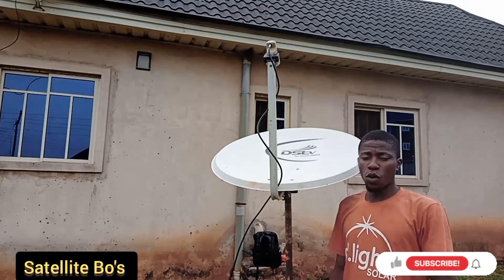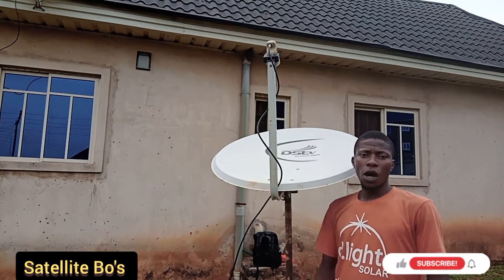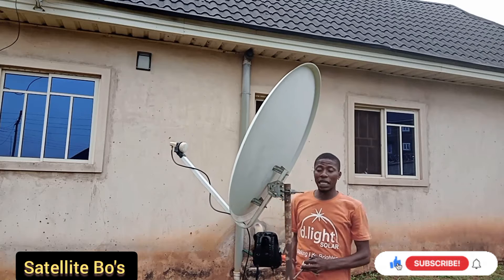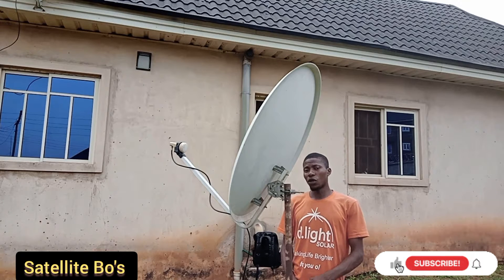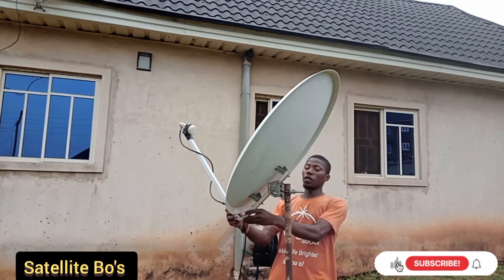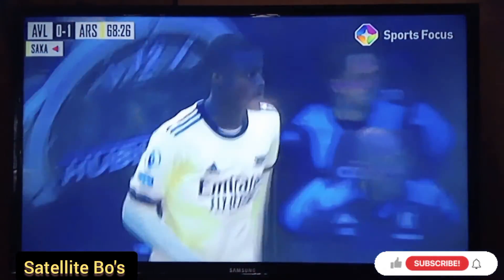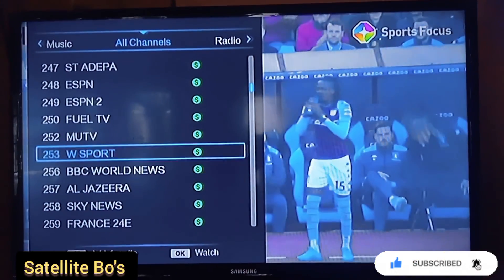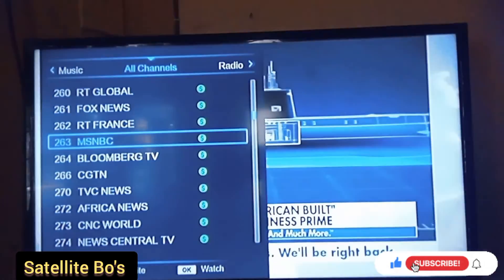STARTIMES DISH AND DECODER: HOW TO INSTALL, TRACKING PARAMETERS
Are you looking to install Startimes Dish and decoder, and you need the complete installation settings? This video is the solution. Here, you will see the full and current Startimes dish frequency settings – satellite name, frequency, polarization,  Satellite Orbital, Symbol Rate, LNB Position, etc for easy Startimes Dish installation.

     You will learn the complete Startimes satellite TV installation settings. They include frequency, satellite positioning, symbol rate, polarization etc. These complete settings makes installation of Startimes dish TV very simple and qualitative. You do not need to be a professional installer to fix your dish and enjoy Startimes. The basic Startimes dish frequency settings and installation parameters as well as the proper tools are all you need to install any satellite dish. Fortunately, Startimes dish is one of them.

The Startimes satellite TV is one of the popular Direct–to–Home (DTH) pay-TV services in Nigeria and rest of Africa. Subscribers enjoy not only classic Startimes packages and TV programs such as movies, documentaries, sports etc. They also enjoy cheap Startimes subscriptions, HD graphics and sound from rich Startimes satellite TV decoder systems. There are also interactive features, which enable you personalize how you view and use your satellite TV decoder account.
In recent times, people have called in to demand how to install the Startimes satellite TV. Fortunately, Startimes Dish installation is just the same in principle as how to set up a satellite dish. However, many installers wish to know the complete setup, settings, frequencies, positions, symbol rate and polarization. As a result, here is the current and complete Startimes dish frequency settings that work.
After watching this video, you should be able to successfully install or mount a Startimes satellite dish and track signal. You should also be able to set up the decoder with the right Startimes satellite TV installation settings for best results.

Position:5 degree, East
Satelite: SES 5
Lnb position: 6 O'clock
Frequencies, Polarizations and Symbol Rates:
12341(H) 27.500
11.939 (V) 27.500
11.881 (H) 27.500